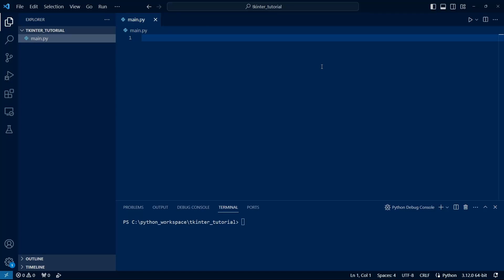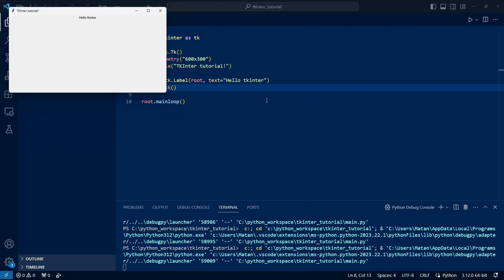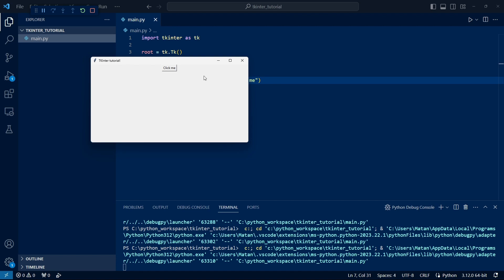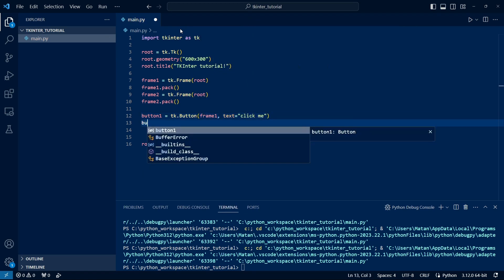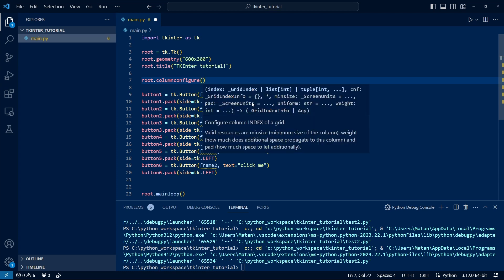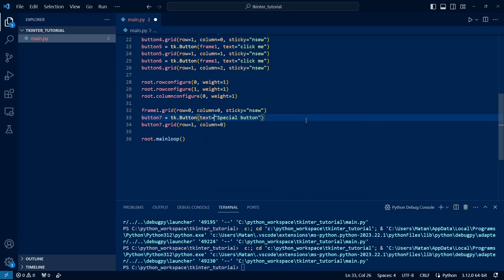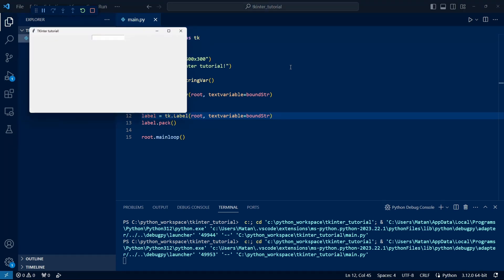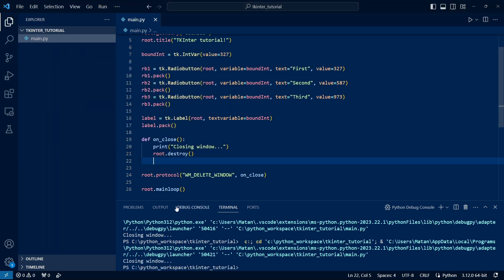GUI In Python | TKInter tutorial